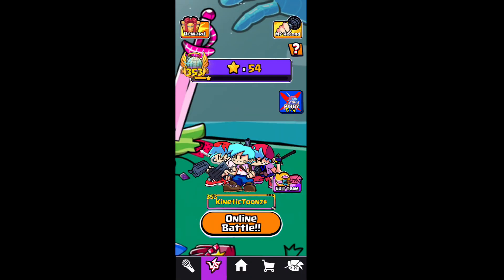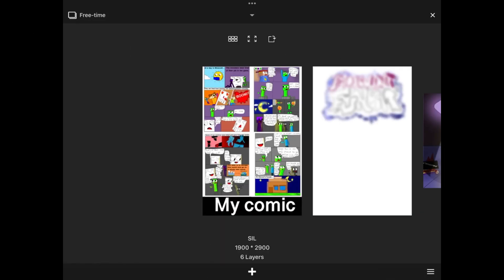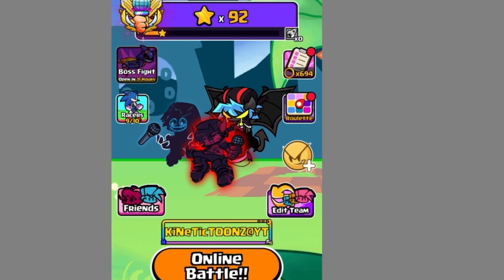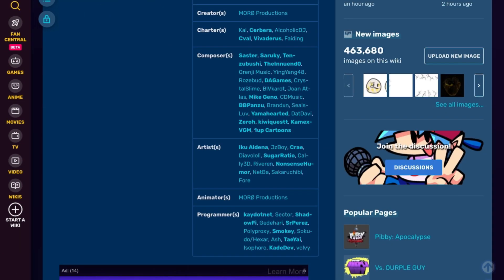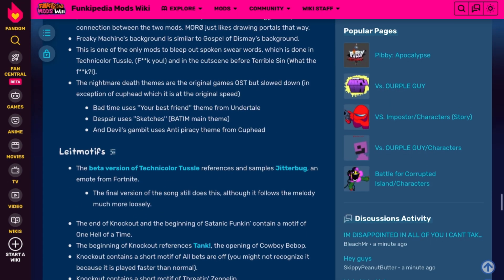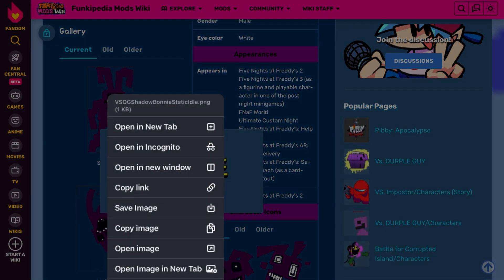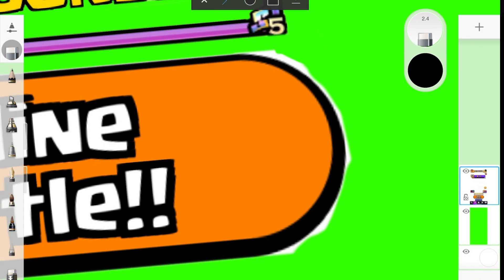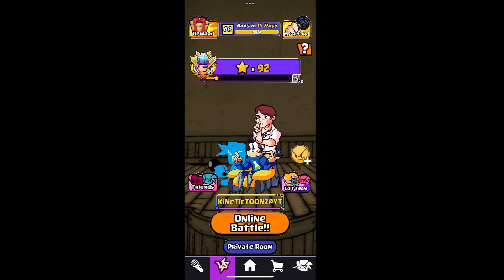How to make your own BEAT BATTLE Season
❤️Want to make your own BEAT BATTLE Season but don't know how to do it 🤔,this video is the right one to make it.❤️